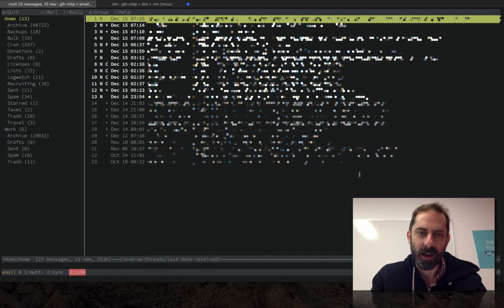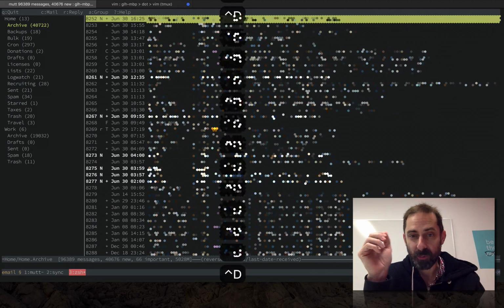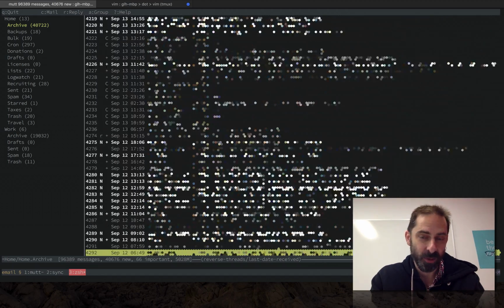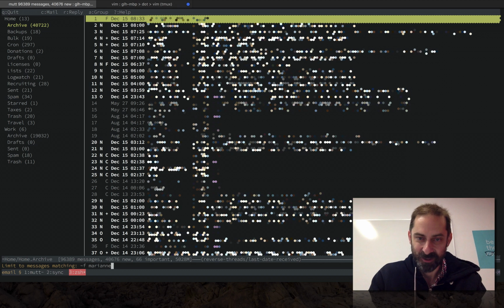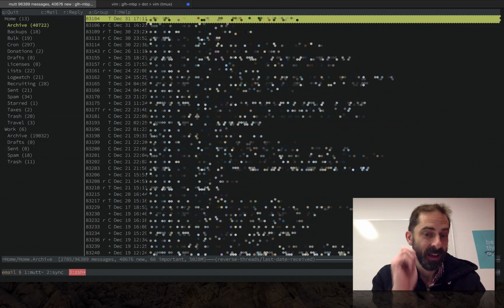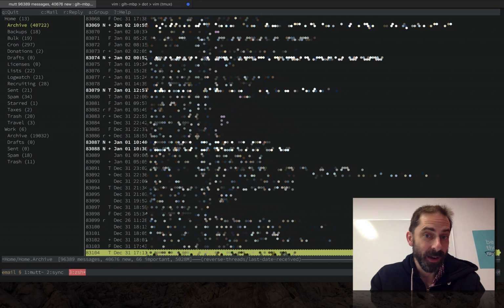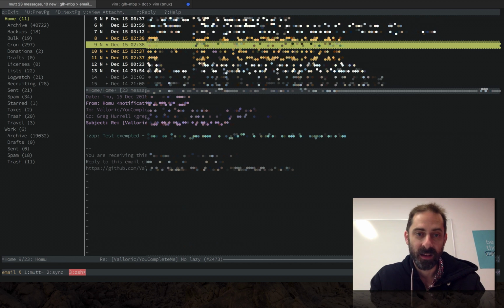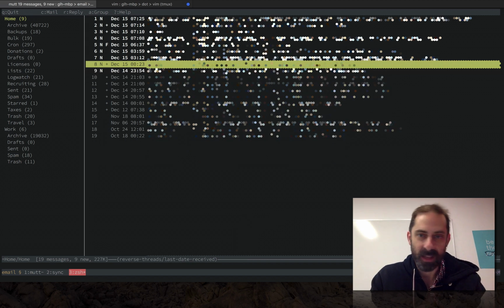Vim screencast #50: Email demo